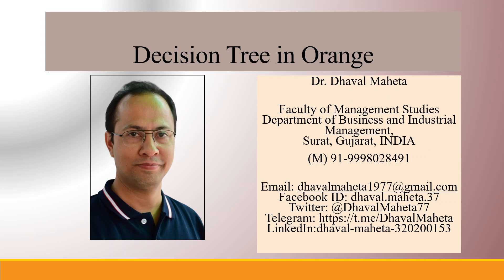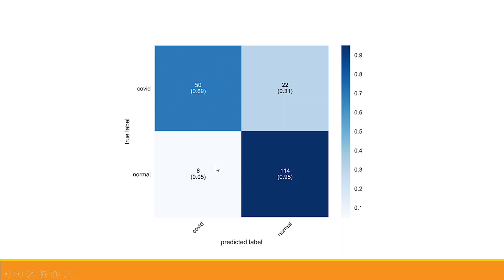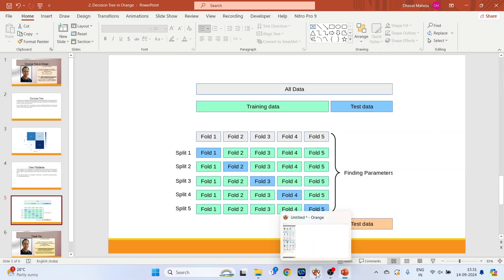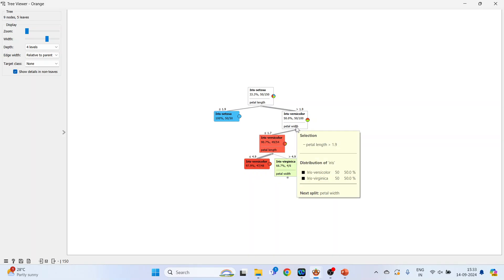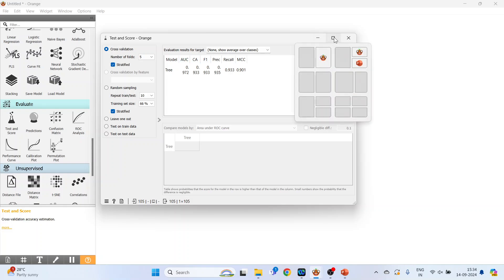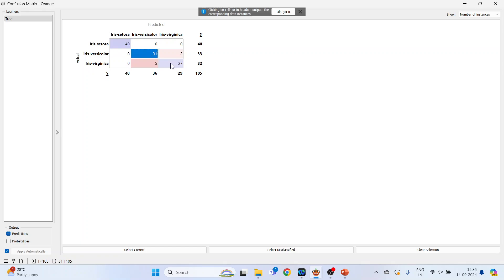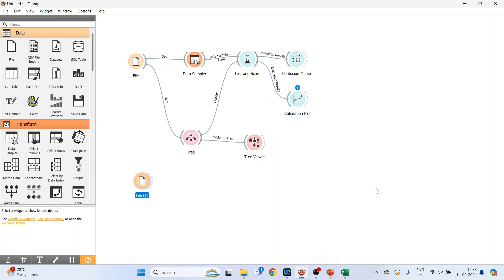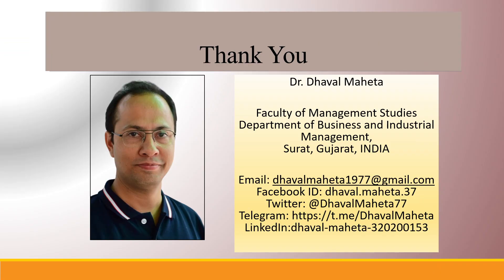54. Decision Tree in Orange || Dr. Dhaval Maheta